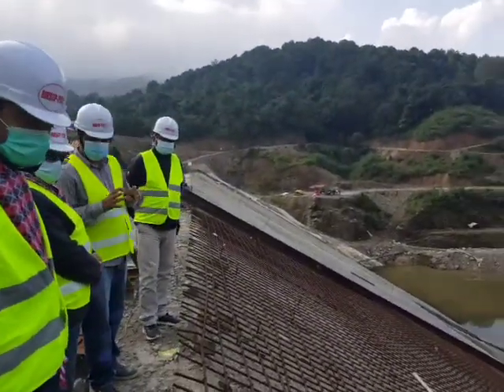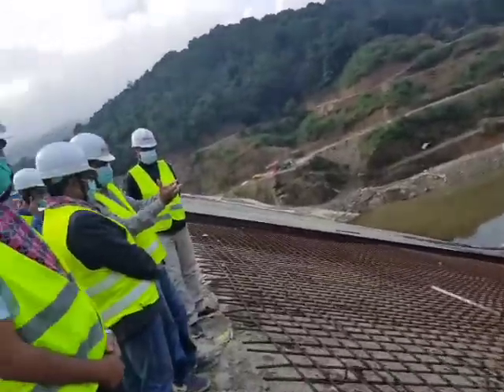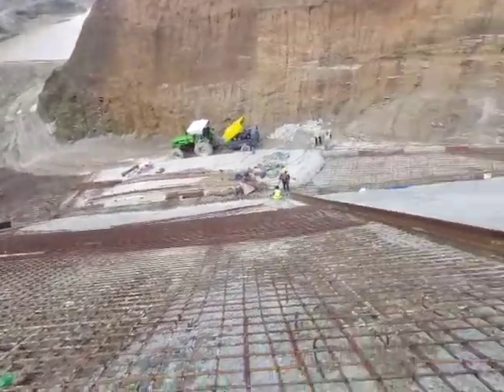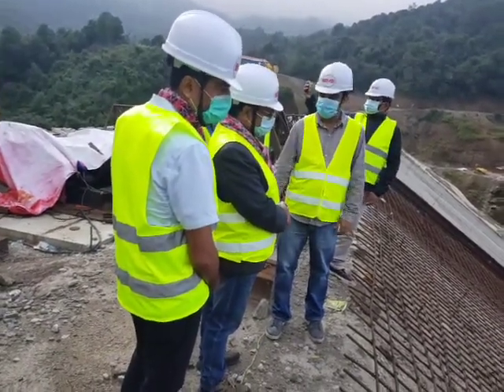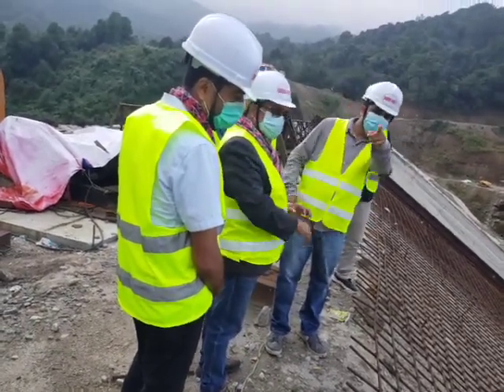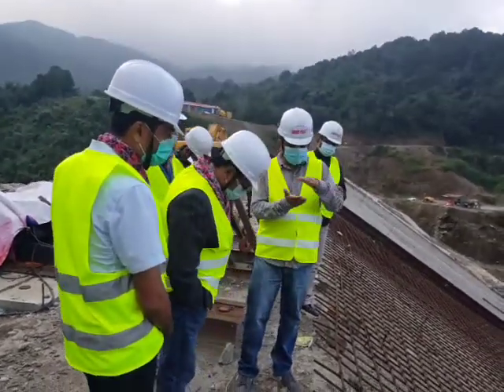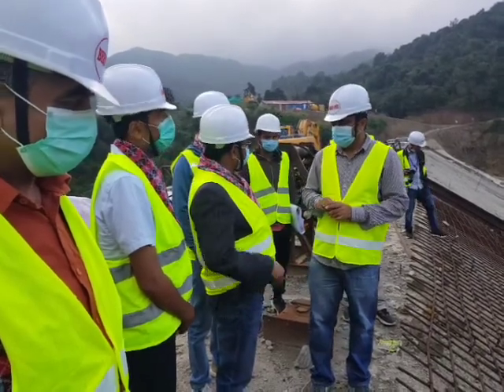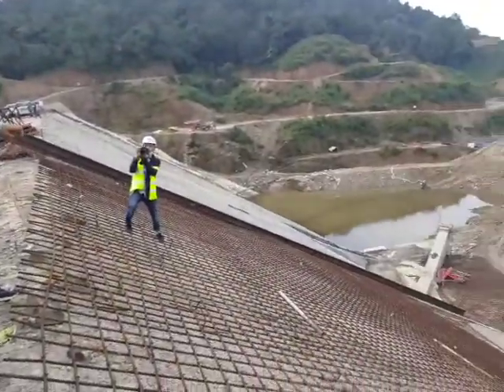Face slab and Slip formwork